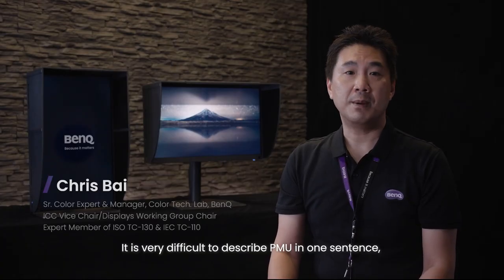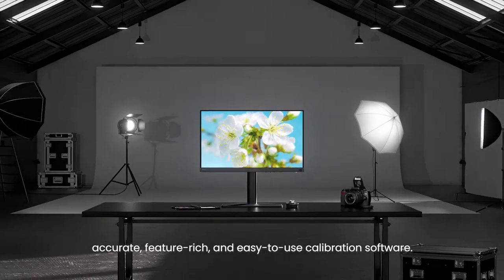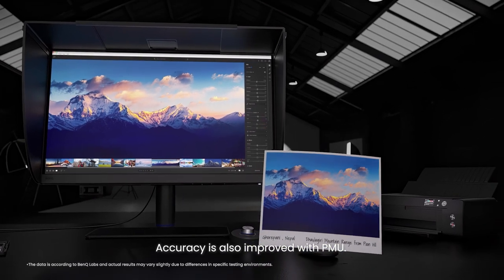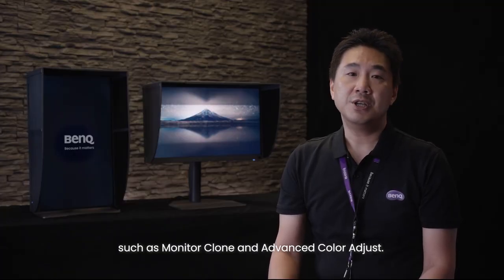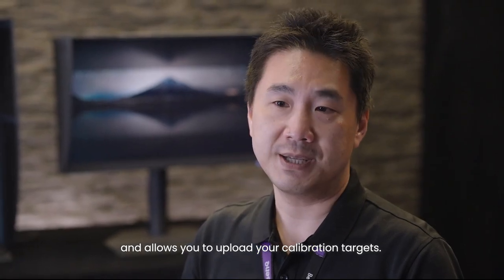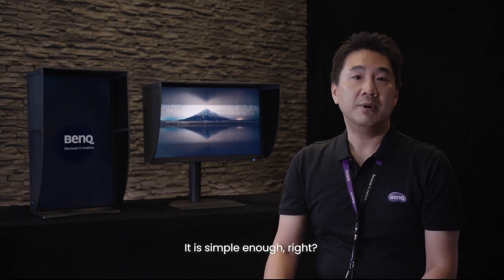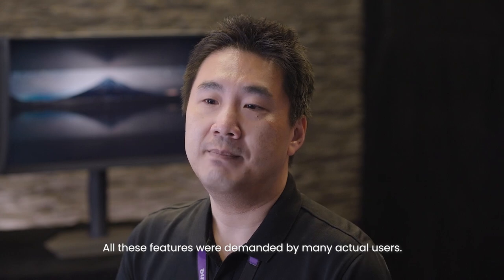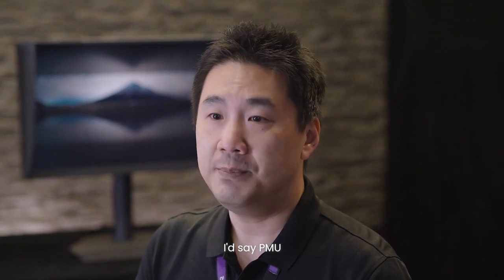What is Palette Master Ultimate (PMU)- Calibration Made Easy | BenQ SW272U 4K Photographer Monitor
The New BenQ SW272U 4K Photographer Monitor with BenQ's inhouse Calibration Software- Palette Master Ultimate (PMU). Now Calibration made Easier than Ever!

This videos showcases the features and benefits of PMU and how it has changed Calibration as a whole.